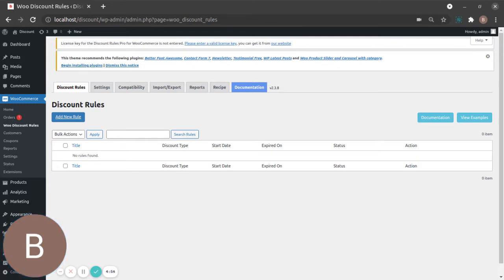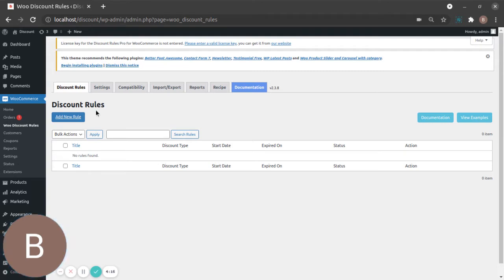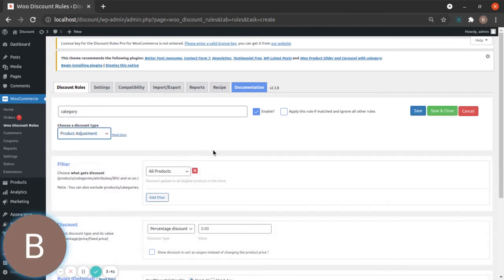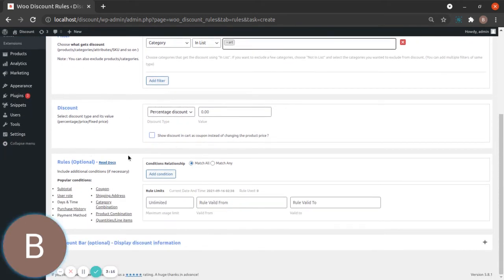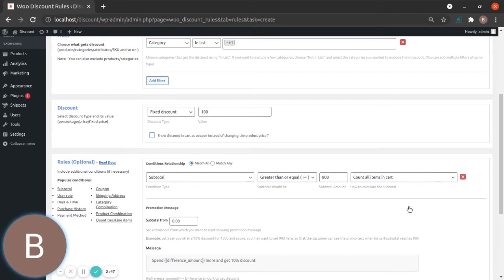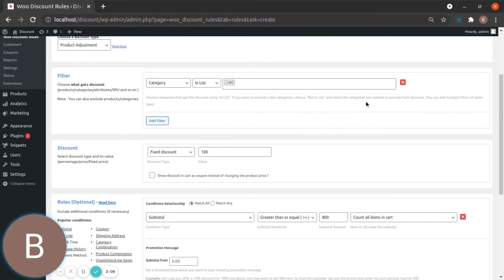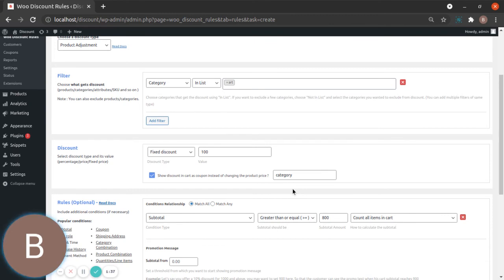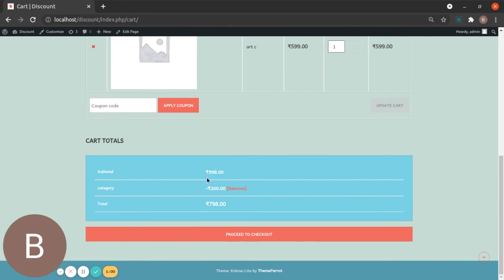Product Adjustment V2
Follow this video tutorial to know how to provide a store wide discount on all items in your online store with WooCommerce Discount Rules.

Example scenario:
$100 fixed discount only on a specific category